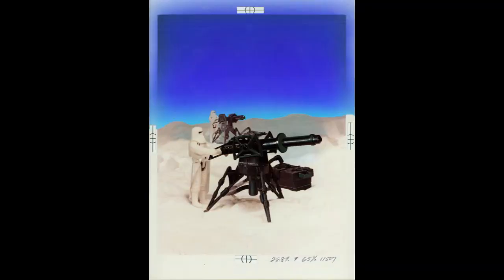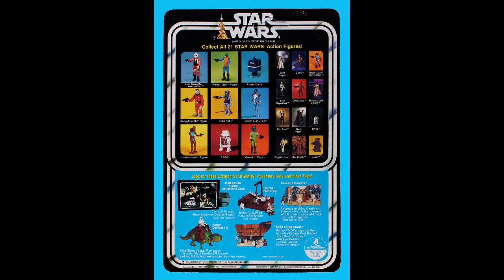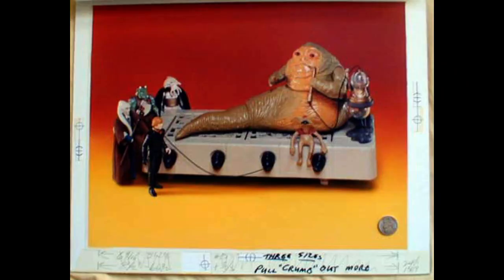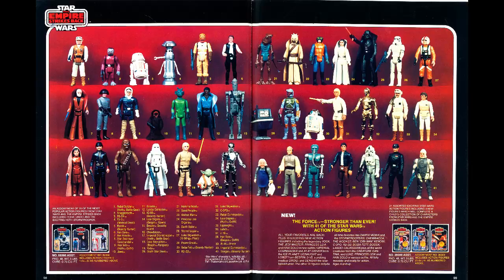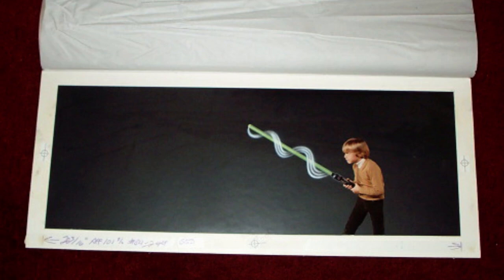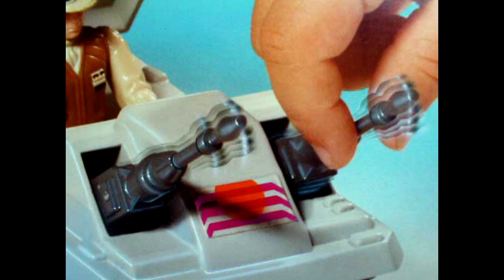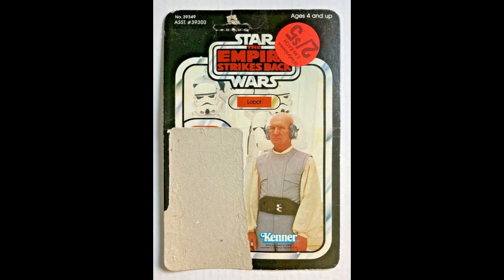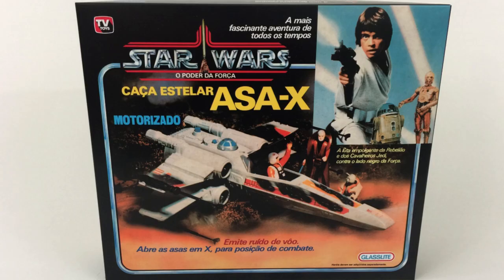Star Wars Vintage Photos from the TOYS REVEALED!